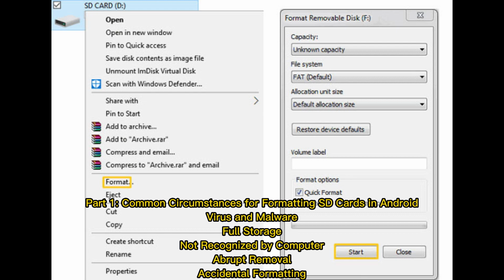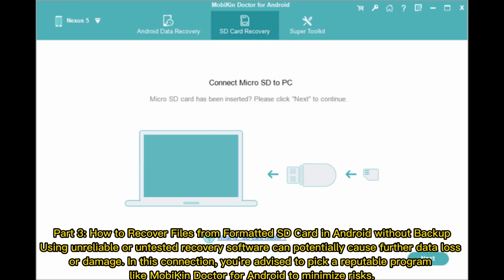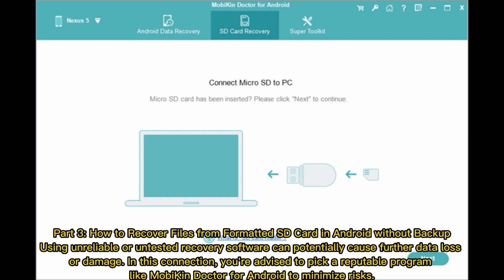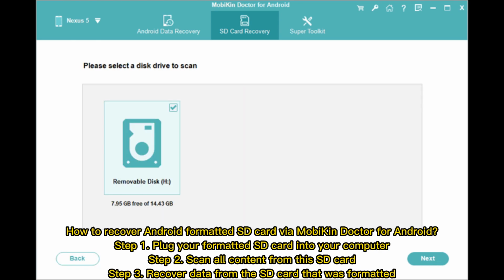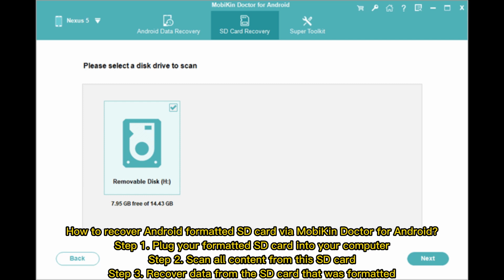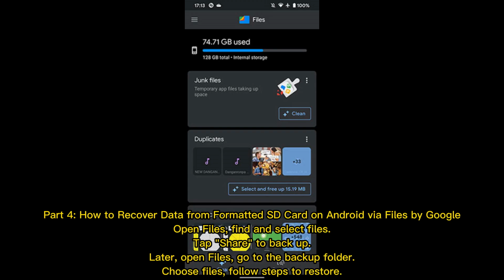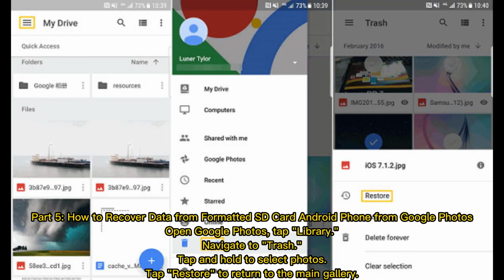4 Options to Recover Files from Formatted SD Card in Android Phone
Can you recover deleted files from Android SD card after formatting it? Go through this video to learn how to recover files from formatted SD card in Android phone in 4 easy and quick ways.

00:00 Start
00:20 Part 1: Common Circumstances for Formatting SD Cards in Android
00:34 Part 3: How to Recover Files from Formatted SD Card in Android without Backup
01:11 Part 4: How to Recover Data from Formatted SD Card on Android via Files by Google
01:30 Part 5: How to Recover Data from Formatted SD Card Android Phone from Google Photos
01:48 Part 6: How to Recover Lost Data from Formatted SD Card Android via Computer Backup